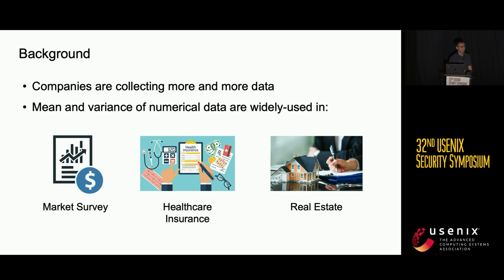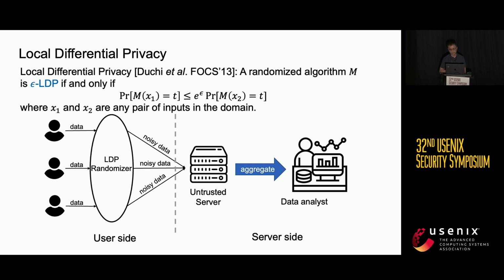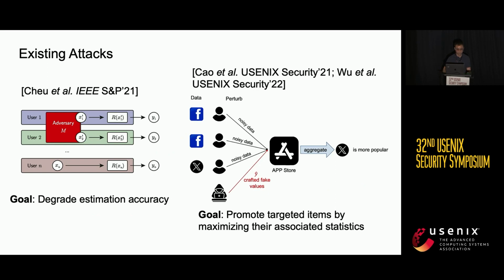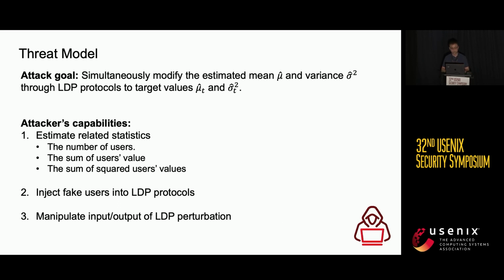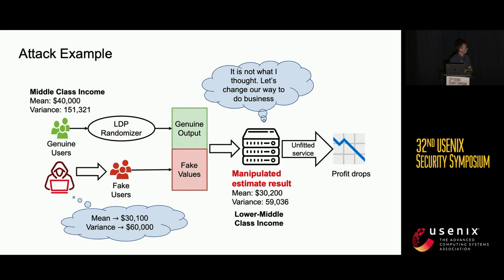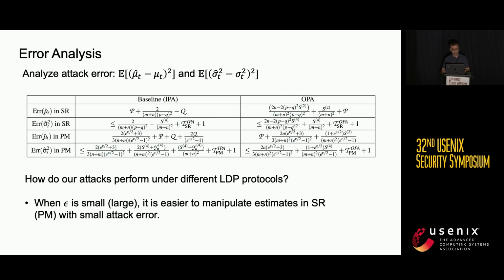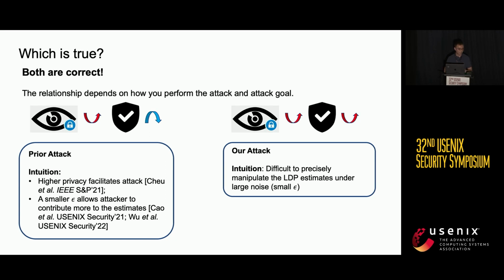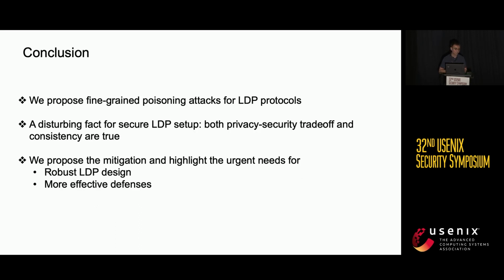USENIX Security '23 - Fine-grained Poisoning Attack to Local Differential Privacy Protocols for...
USENIX Security '23 - Fine-grained Poisoning Attack to Local Differential Privacy Protocols for Mean and Variance Estimation

Xiaoguang Li, Xidian University and Purdue University; Ninghui Li and Wenhai Sun, Purdue University; Neil Zhenqiang Gong, Duke University; Hui Li, Xidian University

Although local differential privacy (LDP) protects individual users' data from inference by an untrusted data curator, recent studies show that  an attacker can launch a data poisoning attack from the user side to inject carefully-crafted bogus data into the LDP protocols in order to maximally skew the final estimate by the data curator.

In this work, we further advance this knowledge by proposing a new fine-grained attack, which allows the attacker to fine-tune and simultaneously manipulate mean and variance estimations that are popular analytical tasks for many real-world applications. To accomplish this goal, the attack leverages the characteristics of LDP to inject fake data into the output domain of the local LDP instance. We call our attack the output poisoning attack (OPA). We observe a security-privacy consistency where a small privacy loss enhances the security of LDP, which contradicts the known security-privacy trade-off from prior work. We further study the consistency and reveal a more holistic view of the threat landscape of data poisoning attacks on LDP. We comprehensively evaluate our attack against a baseline attack that intuitively provides false input to LDP. The experimental results show that OPA outperforms the baseline on three real-world datasets. We also propose a novel defense method that can recover the result accuracy from polluted data collection and offer insight into the secure LDP design.